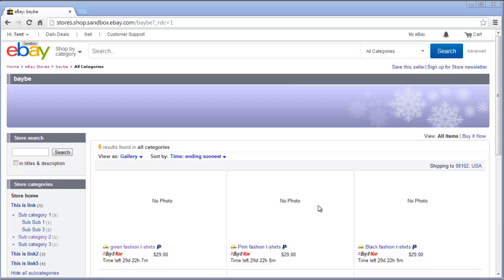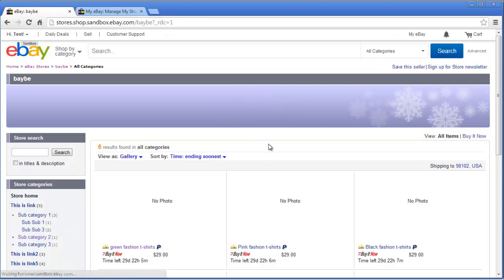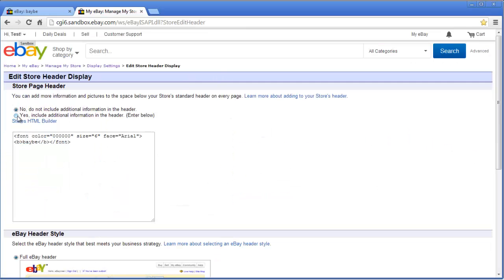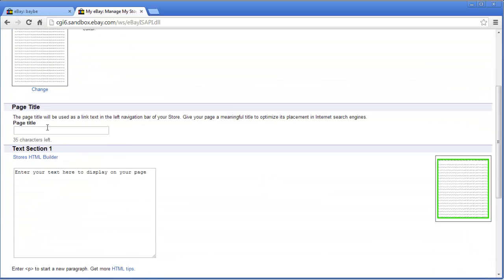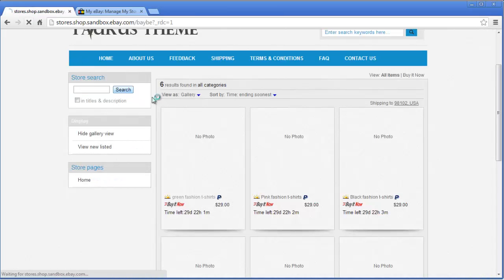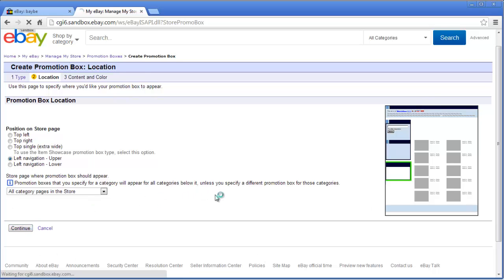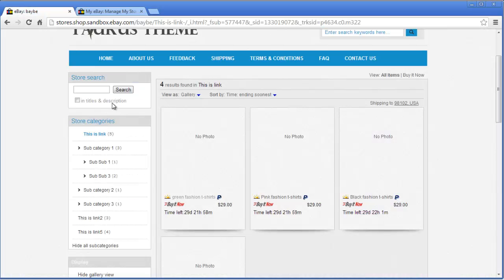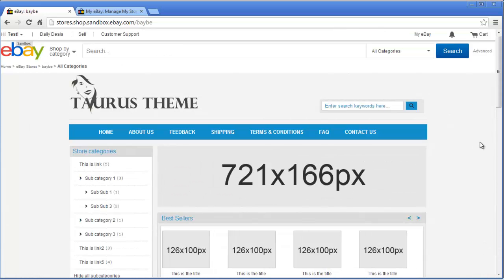03 - Uploading HTML Files To eBay Manage My Store Section